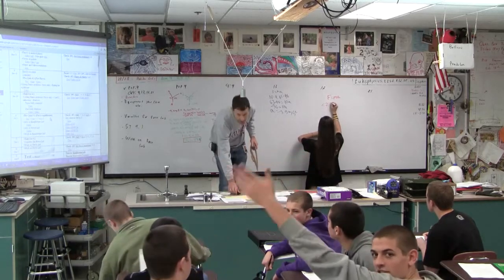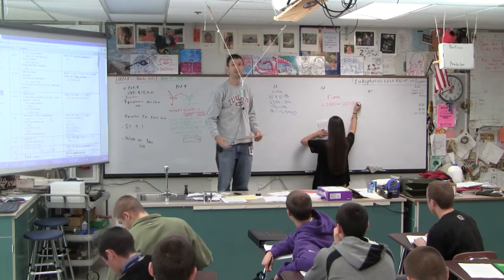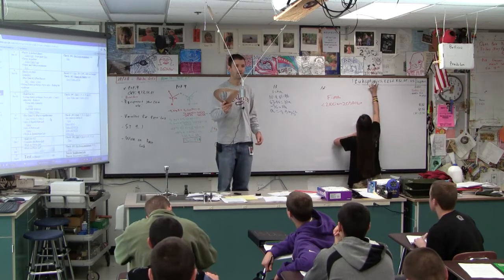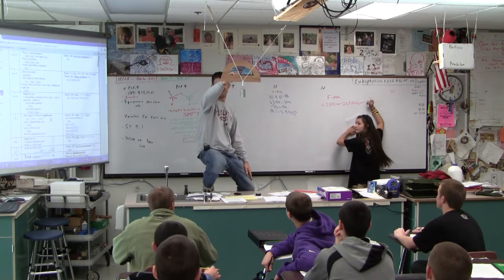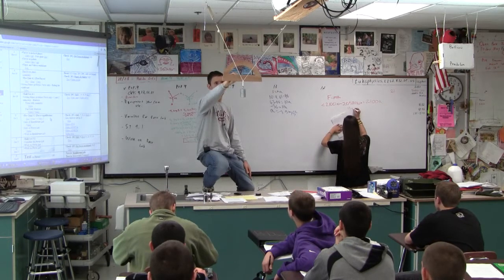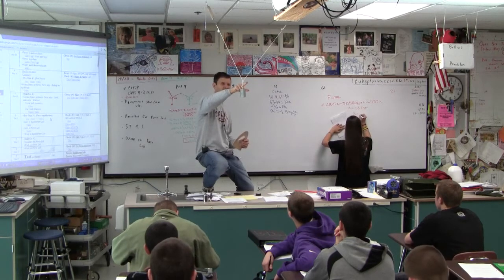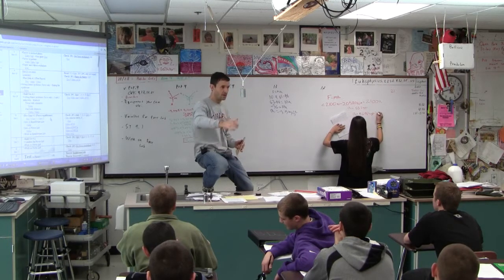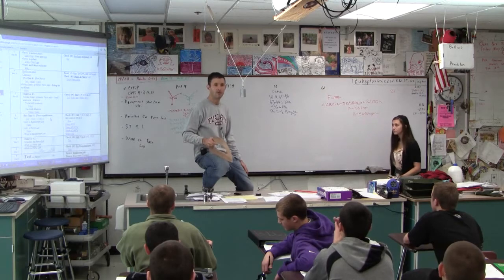IBI 04-07-00 Quandary Introduction